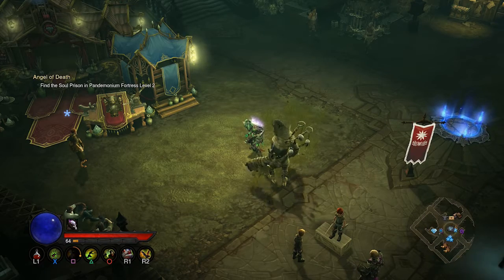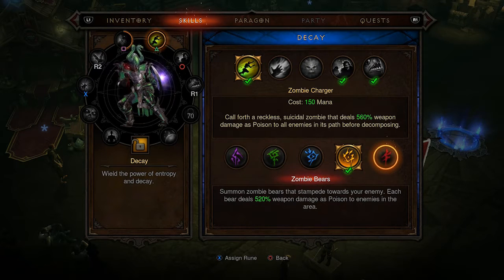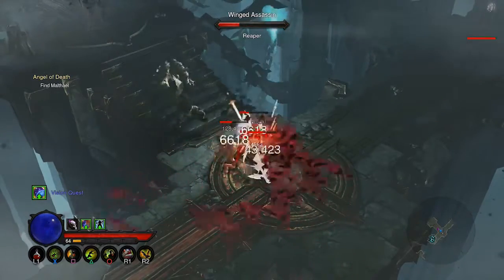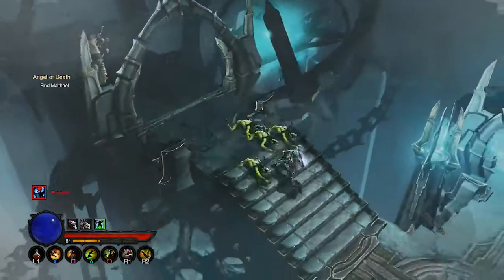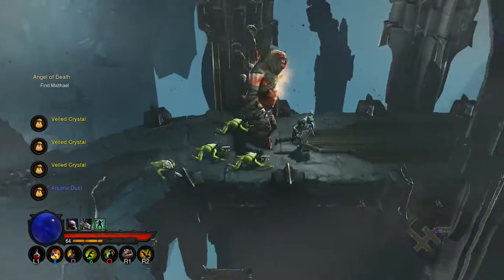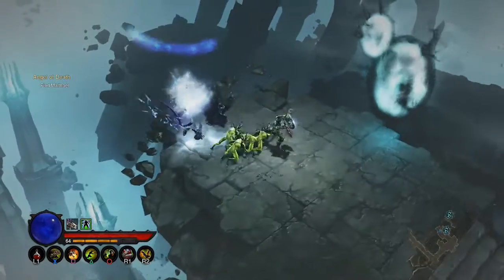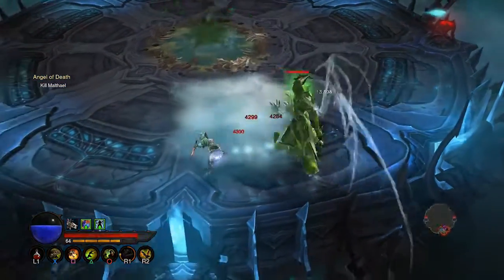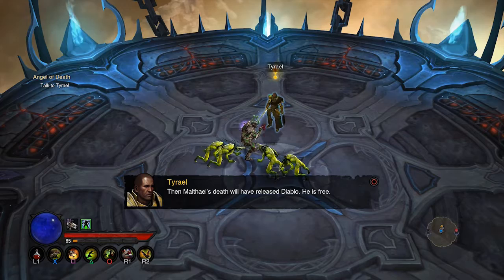Game On - S6E37: Your Time Has Come!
In this episode, Mojojojo acquires the Power of Death and can now harm Malthael, but will it be enough to destroy him and save mankind from extinction!?